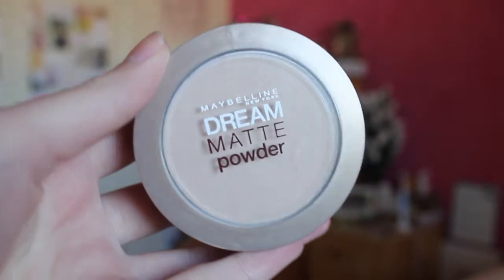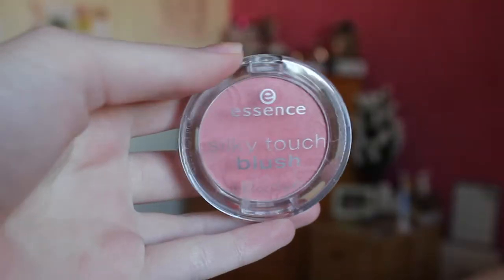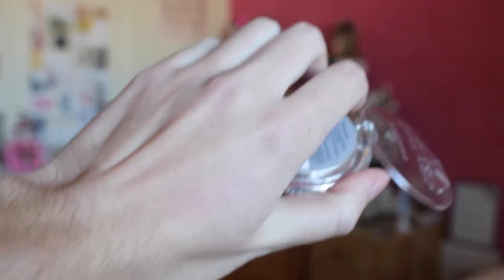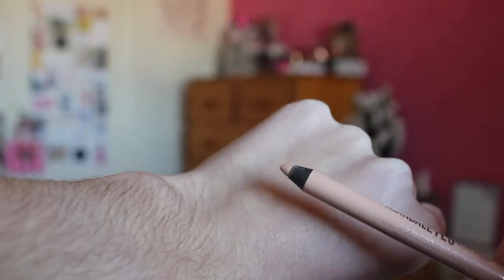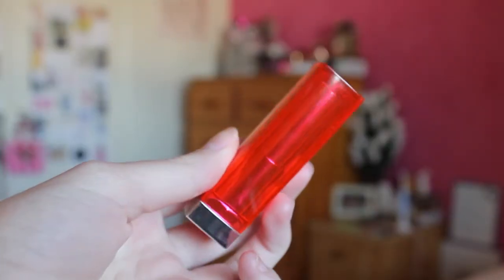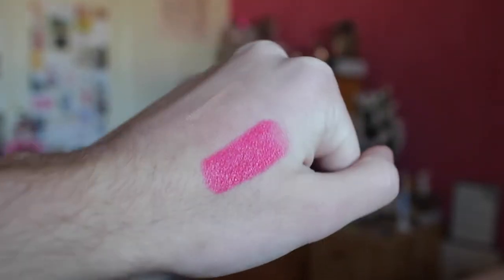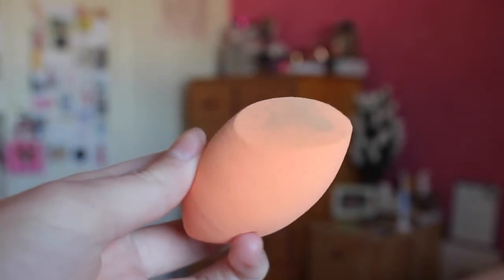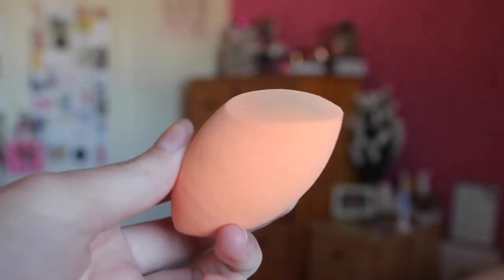Drugstore Dash #2 | Sam Indigo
Open to see more information!

PRODUCTS MENTIONED:
Maybelline Dream Matte Powder in 'Light - Cream'
Essence Blush in '10 Adorable'
Rimmel Scandaleyes Waterproof Kohl Kajal in 'Nude'
Maybelline ColourSensational Vivid lipstick in 'Vivid Rose'

WEARING:
Makeup -
Rimmel Wake Me Up foundation in '103 True Ivory'
Maybelline Fit Me concealer in '15 Fair' and '10 Light'
Face of Australia Loose Translucent Powder
Sleek Face Contour Kit in 'Light'
Coral Colours Eyebrow Definer in '246 Dark Brown'*
Anastasia Clear Brow Gel
Stila Eyeshadow in 'Bare' and 'Bliss'

Top: Kmart
Cardigan: Topshop